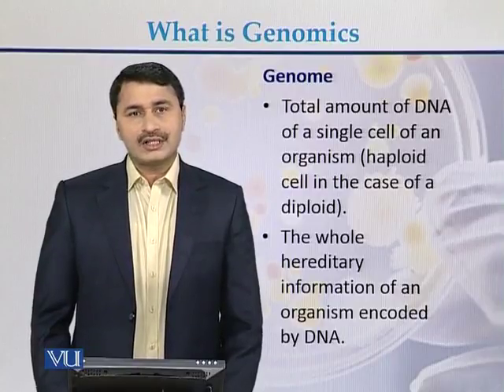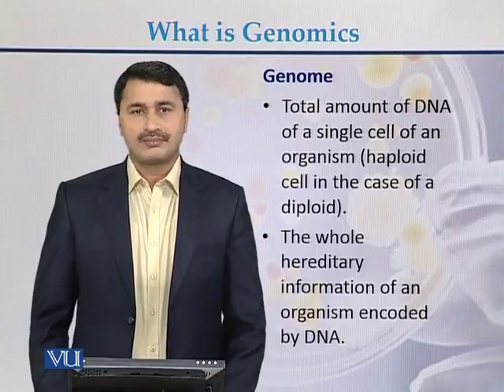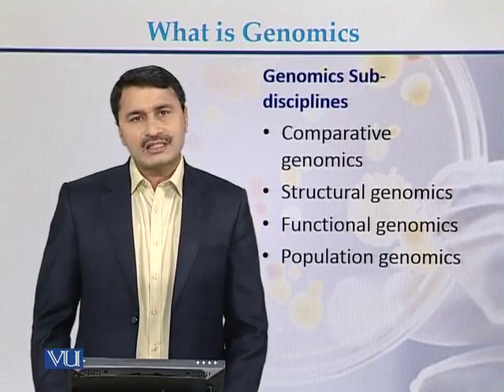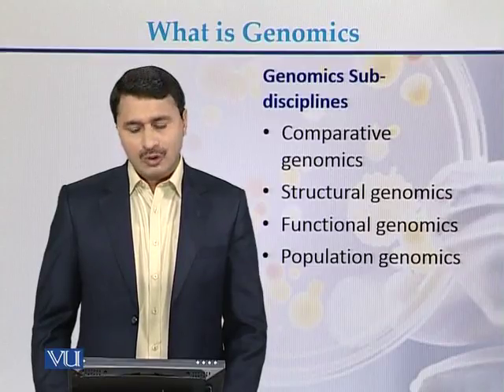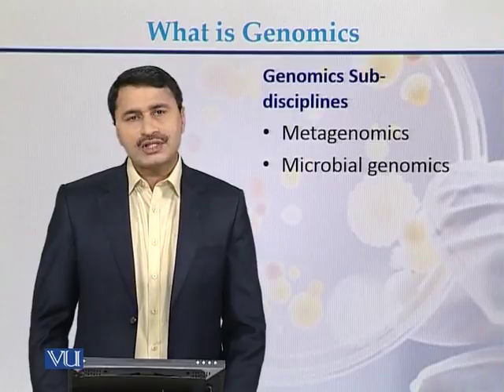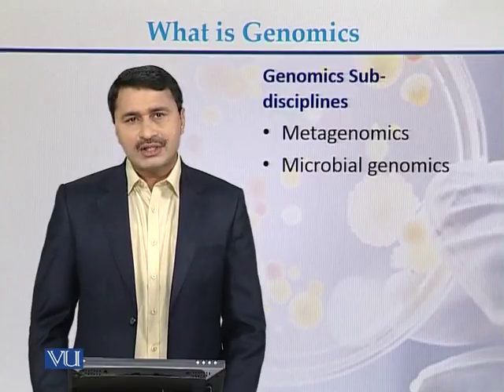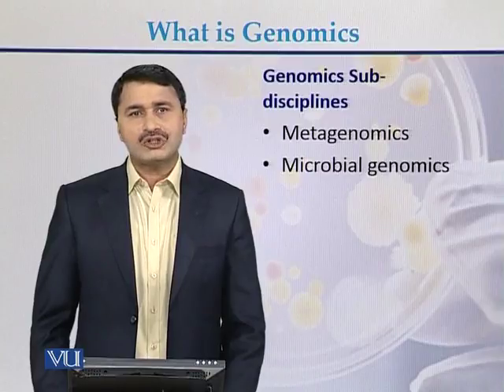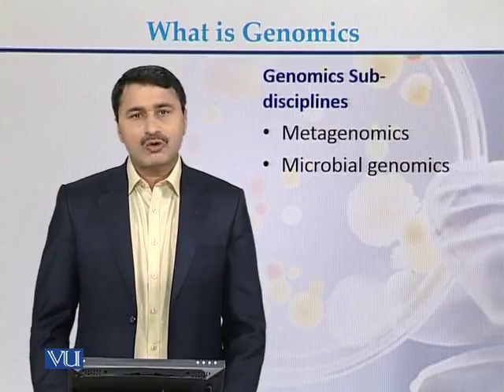BIO502 Topic076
Course Code: BIO502
Course Name: Genomics
Instructor: Dr. Jamil Ahmad, Post Doctorate (WHO-IARC, Lyon, France)
Topic: